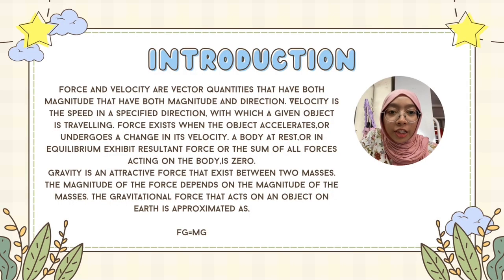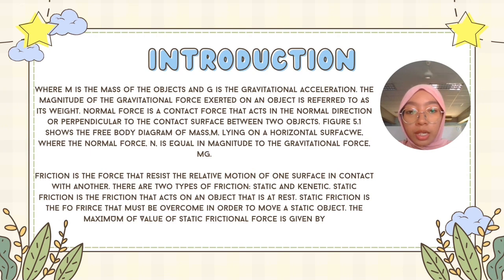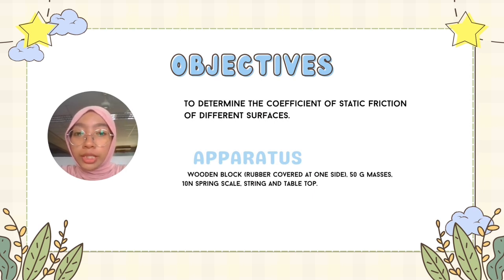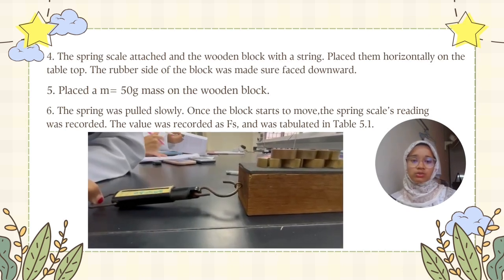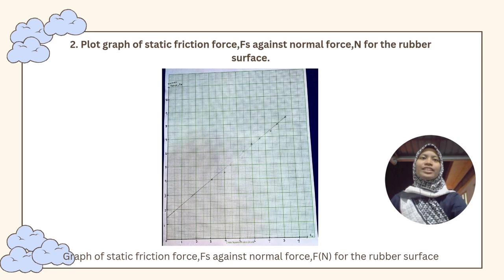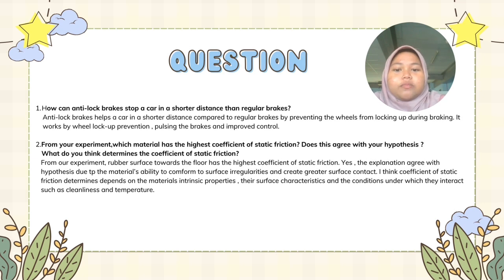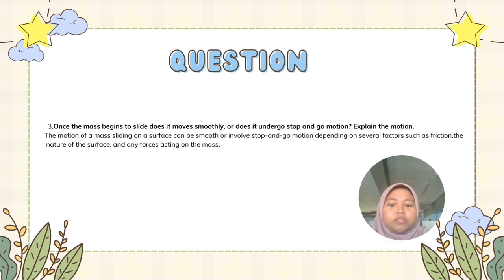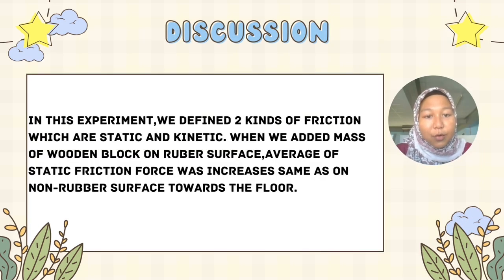PHYSIC LAB EXPERIMENT 5:FRICTIONAL FORCE